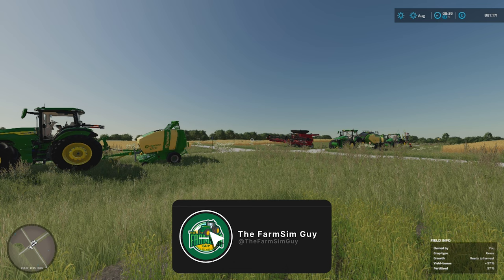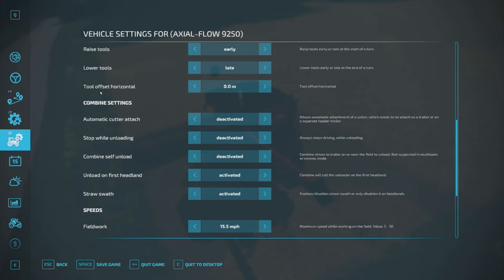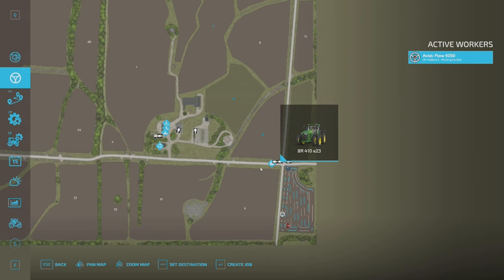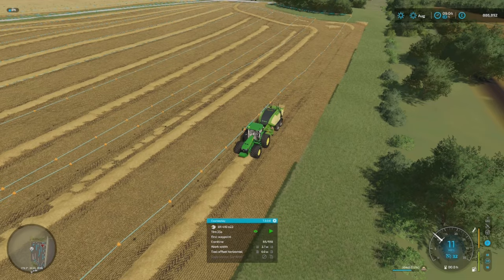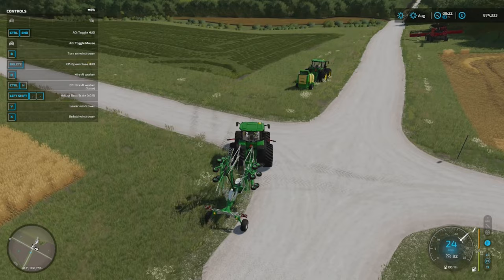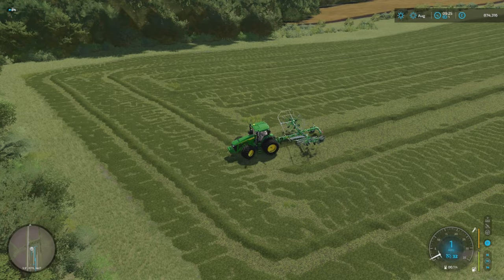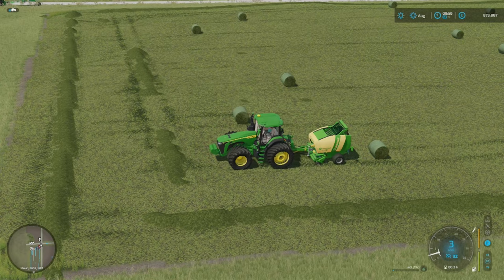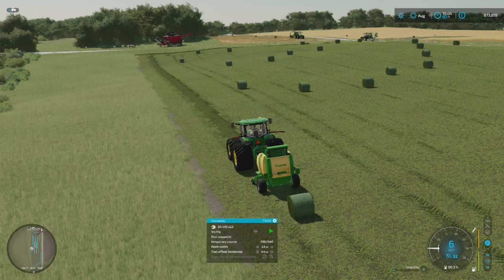Courseplay Tutorial - Automating Balers - FS22